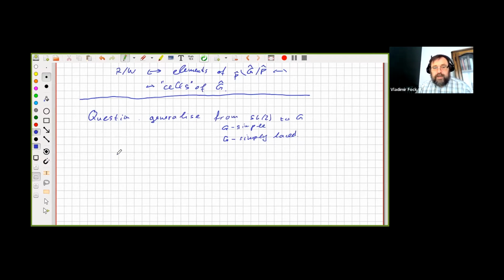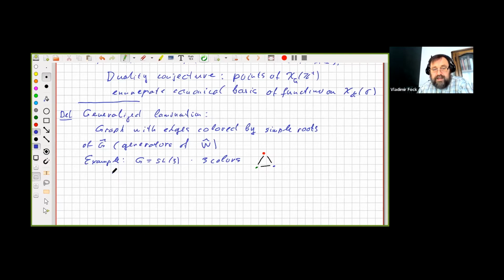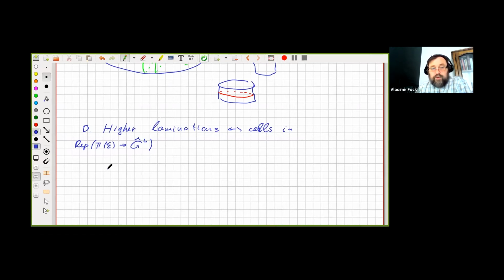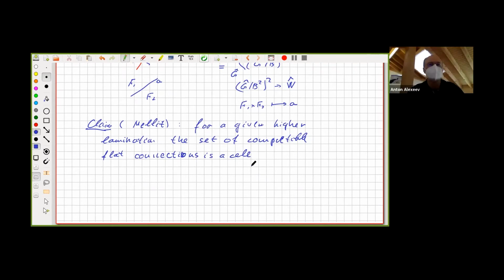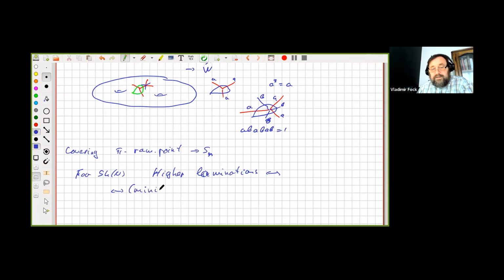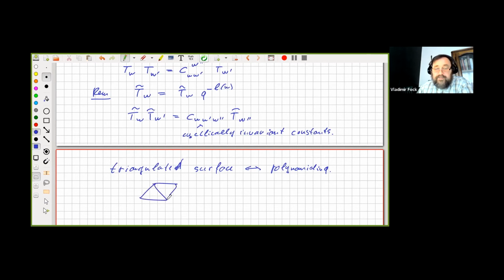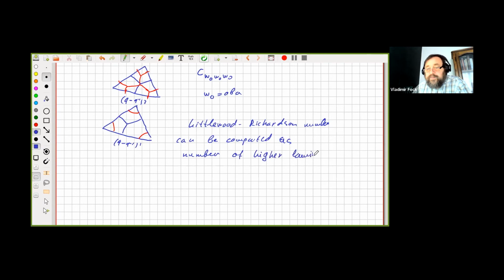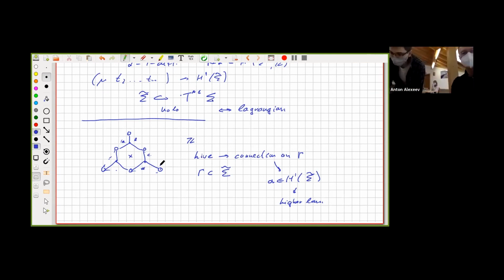Hecke Algebras and higher laminations, Part 2/2 (Vladimir Fock, IRMA Strasbourg)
SwissMAP Research Station Winter event: Cohomology of moduli spaces of flat connections (31/01-05/02)